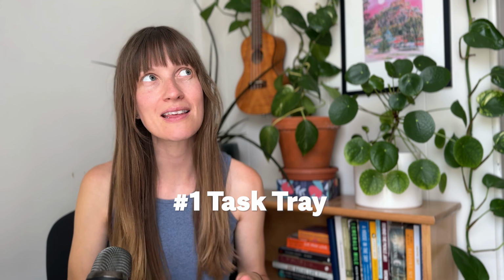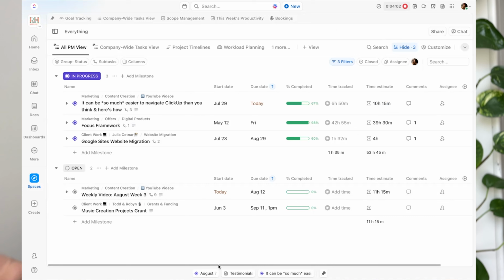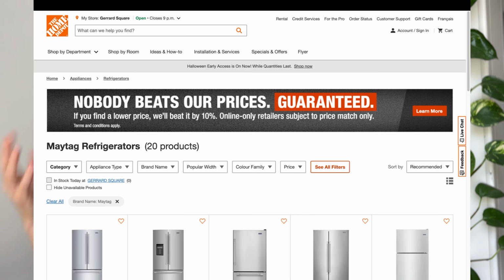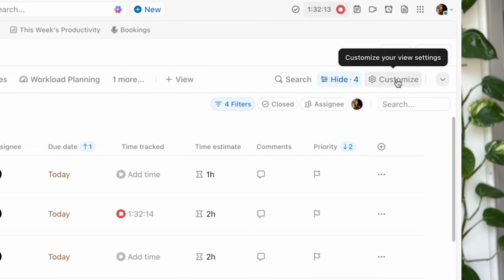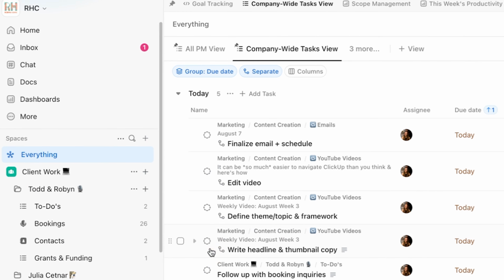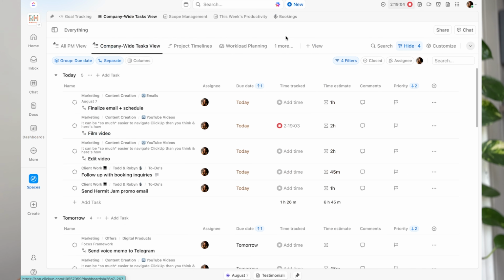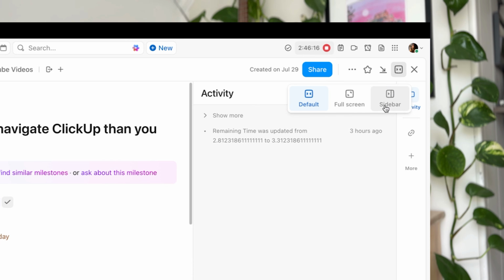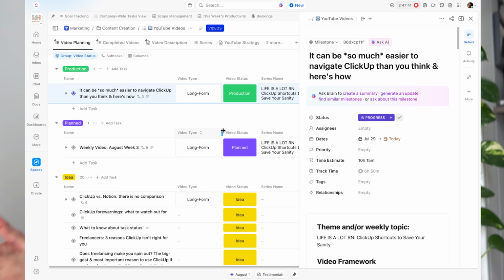How is NO ONE using these 5 ClickUp shortcuts?!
ClickUp's supposed to save you time... not pile on with endless clicking around.

And if you rely exclusively on the sidebar to navigate around your workspace, this video will probs change your life (dramatic, but true).

Because there are 5 super simple, built-in ClickUp shortcuts that most people don't even know exist!! They're SO SIMPLE, you can start using them right now while you're watching this video.

From bookmarking your most important tasks to finding anything in 2 seconds flat, we're going deep on the shortcuts that will literally save you hours every week and maybe even your sanity 🙃

In this video, I'm breaking down:
→ Why navigation becomes critical (and a real source of mental load) as you grow in ClickUp
→ The Task Tray — bookmark tasks and docs you're actively working on
→ The Search Bar — find anything instantly, plus a recent-items trick most people miss
→ Navigation Breadcrumbs — stop relying on your sidebar (and how to turn them on)
→ The Favorites Bar — pin your most-used views, dashboards, and embeds
→ The Task Layout Sidebar — cross-reference info without losing your place
→ How to keep all of this clean so it doesn't become another source of clutter

Let's get your ClickUp feeling like the productivity superpower you thought it would be.

🔗 LINKS MENTIONED:

Focus Framework — if your ClickUp feels unfocused and you don't have centralized views yet, this is exactly what I built it for. Create one place to manage all your client work, your own projects, and everything on your plate.

Process Reset — Got one specific process that drives you nuts? Process Reset is a 90-minute 1:1 session where we build it together, live in your ClickUp.

💌 Want more ClickUp + freelance ops thinking in your inbox? Crying Over ClickUp is my newsletter for freelancers looking to cry less and feel free more.

00:00 – Intro: Why these shortcuts matter
00:54 – Why navigation becomes critical as you grow
01:03 – The mental load of disorganization
Shortcut #1: Task Tray
01:40 – Your ClickUp bookmark system
02:35 – How to add tasks to the tray
02:48 – How to keep it pinned and organized
03:36 – Keep it clean to avoid clutter
Shortcut #2: Search Bar
03:46 – Find anything instantly (seriously, anything)
04:23 – Pro tip: recent items show up automatically
04:46 – Use filters for specific results
Shortcut #3: Navigation Breadcrumbs
05:01 – Stop relying on that sidebar
06:01 – Three different places to find breadcrumbs
07:11 – Turn on task location view
07:26 – Navigate from inside tasks
07:44 – Breadcrumbs in subtasks
Shortcut #4: Favorites Bar
08:15 – Bookmark your most-used views
09:19 – What the favourites bar looks like
09:24 – How to pin it to your top bar
10:04 – What could be in your favourites bar
10:45 – How to create your own centralized views
Shortcut #5: Task Layout Sidebar
11:24 – Cross-reference information like a pro
11:54 – When to actually use this feature
13:32 – Important caveats to know
13:55 – Wrap up & next steps